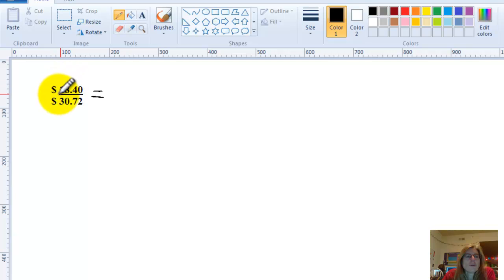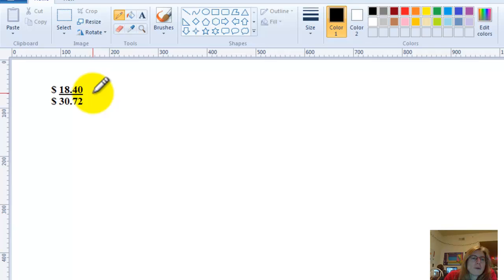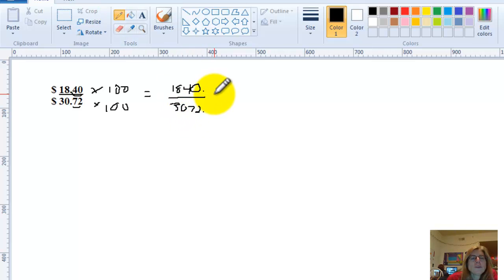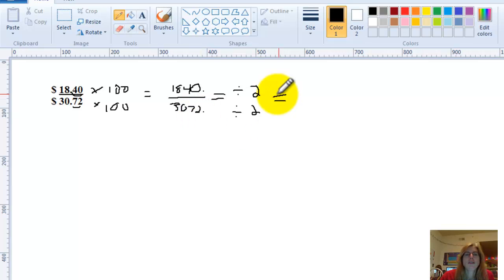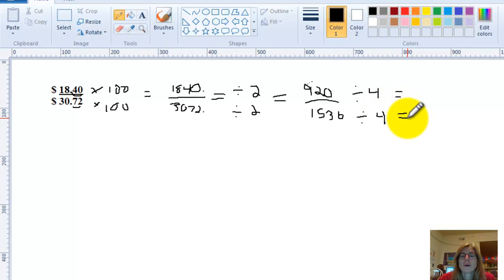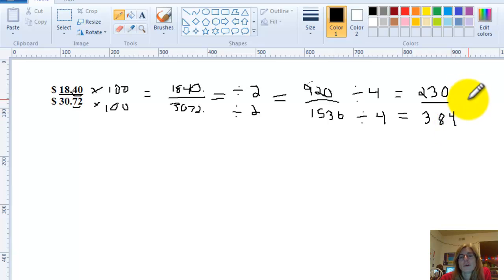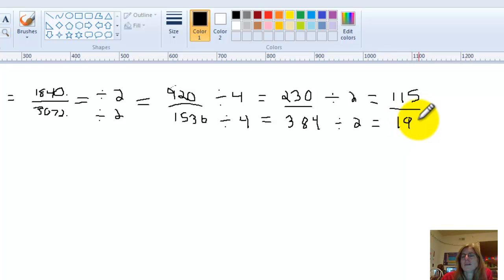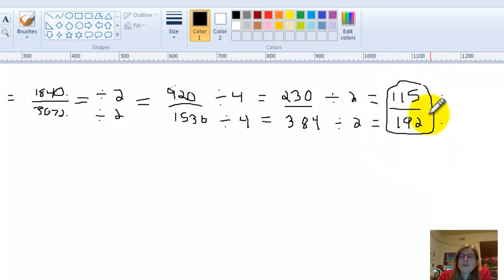MAT 060 Jernice Question